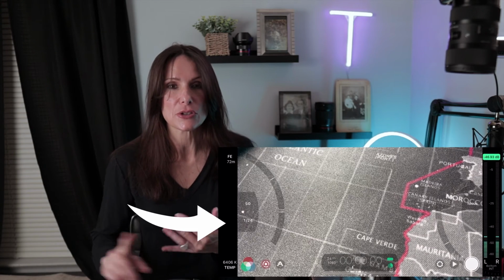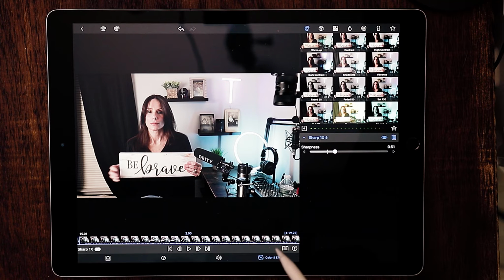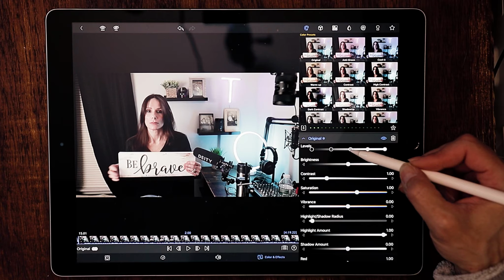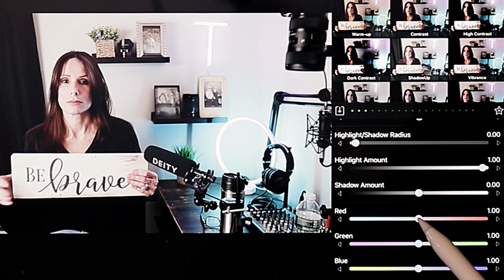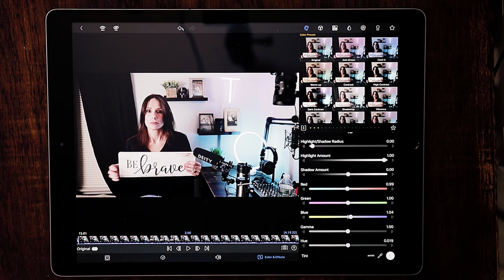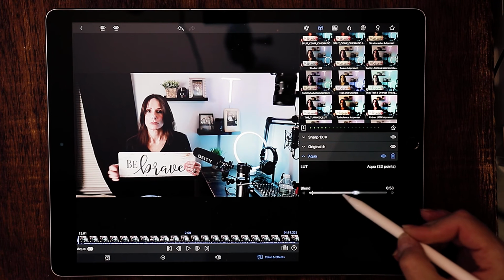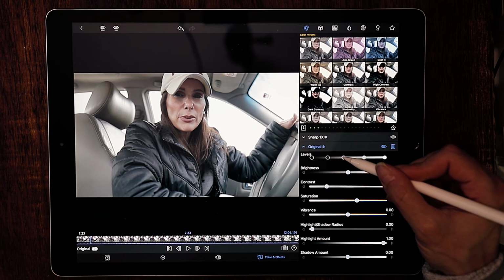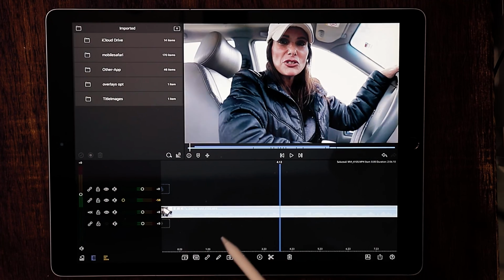Color Grading In LumaFusion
Learn how to color grade and color correct video in LumaFusion making it cinematic

Color Checker Card

LED Strip

LUTS